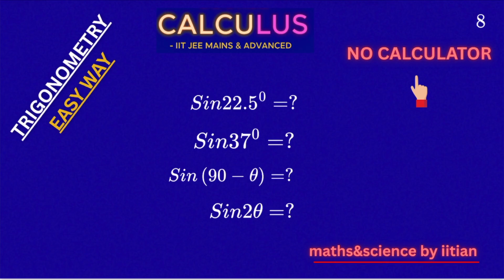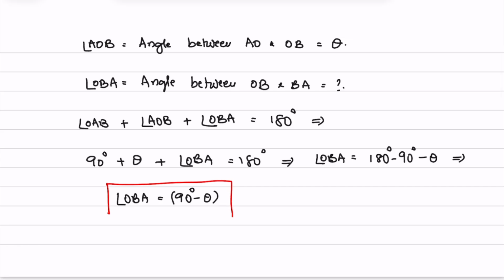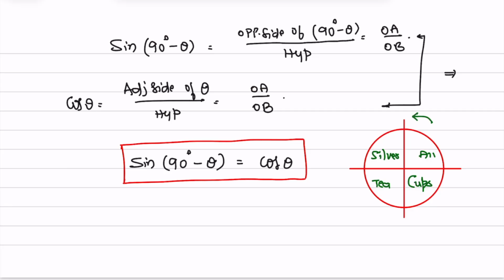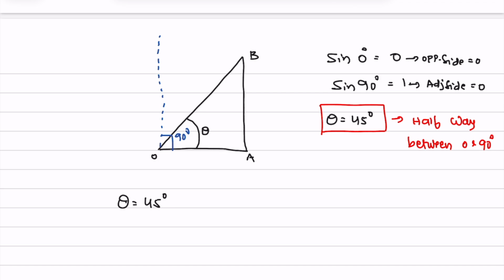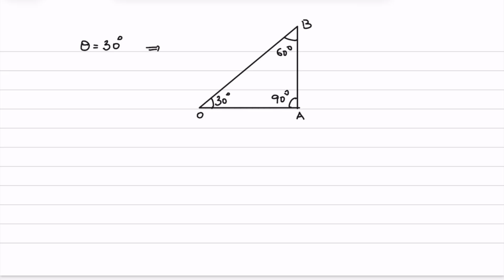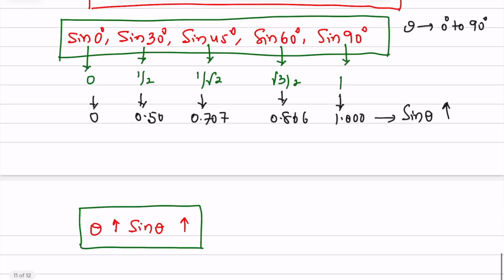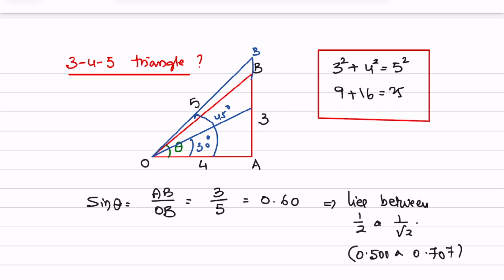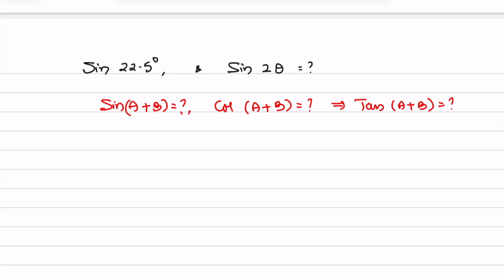TRIGONOMETRY : Sin 37° = 3/5? The TRUTH Every JEE & Olympiad Aspirant Must Know (IITian Explains)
For understanding TRIGONOMETRY : Sin 37° = 3/5? The TRUTH Every JEE & Olympiad Aspirant Must Know in this video IITian Explains the concepts clearly without robust tables.

🔥 Struggling to remember sin 30°, cos 60°, or confused why sin 37° ≈ 3/5?

Stop memorizing — start understanding. In this first-principles deep dive, an IITian educator derives all fundamental trigonometric values — sin 30°, sin 45°, sin 60°, cos 30°, tan 45°, and the truth behind sin 37° — without a calculator, using only geometry, symmetry, and logical reasoning.

✅ You’ll learn:
✔️ Why sin 30° = ½ & cos 60° = ½ — from an equilateral triangle
✔️ Exact derivation of sin 45° = cos 45° = 1/√2 using a square diagonal
✔️ The real story behind sin 37° ≈ 3/5 — is it exact? (Spoiler: No! But here’s why JEE uses it)
✔️ Proof of sin(90° − θ) = cos θ using complementary angles — not just a formula, but visual intuition
✔️ How to reconstruct any standard trig value during exams — even if you blank out!

🧠 Designed for:
• JEE Main & Advanced Aspirants (NTA loves trig-based MCQs in Physics & Maths!)
• CBSE Class 11 & 12 Students (NCERT-aligned, but way deeper)
• Maths Olympiad (IOQM, RMO, INMO, IMO) trainees who value rigor over shortcuts
• CSIR-NET & GATE Maths candidates refreshing fundamentals

✅ Zero calculator, zero rote learning — pure first principles
✅ Animated visual proofs (not just algebra!)
✅ JEE + Olympiad-level insights embedded in every derivation
✅ Made by an IITian who cracked JEE and trained Olympiad medalists

Next up: sin 18° & cos 36° — derived using Golden Ratio & Regular Pentagon! (Yes, it’s stunning.)

➡️ “IITian” if you believe understanding is better than memorizing
➡️ “3-4-5” if you now finally get why sin 37° ≈ 0.6
➡️ Tag a friend who still thinks sin 60° = ½ 😉